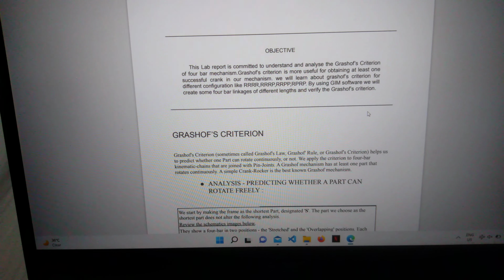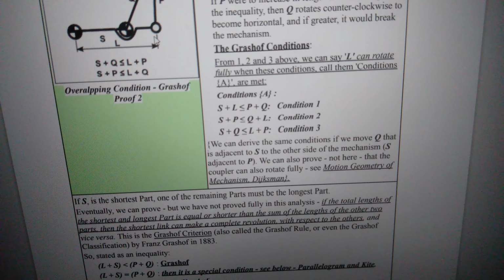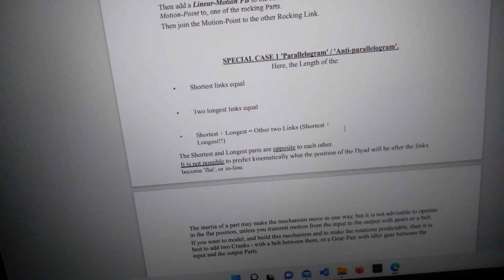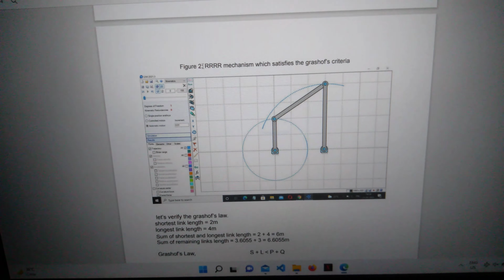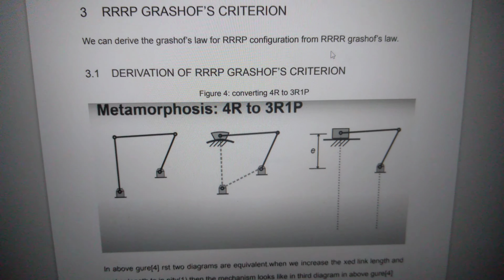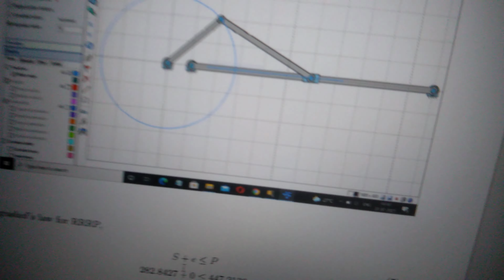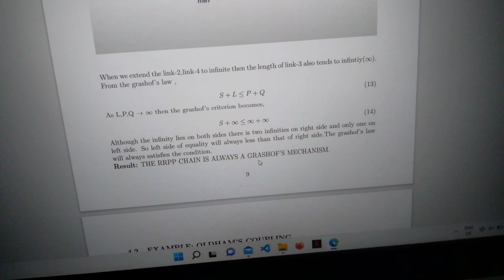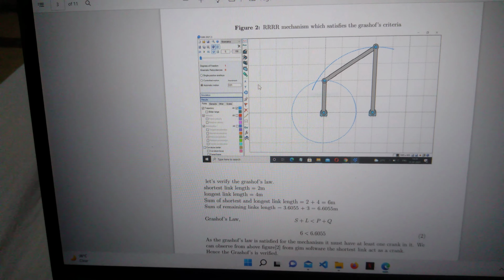Grashof Criterion using GIM SOFTWARE